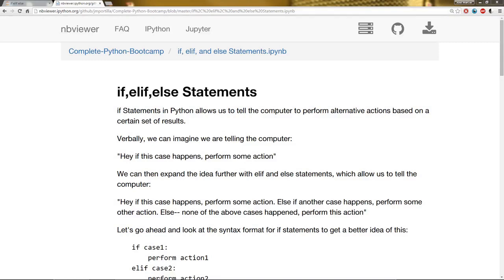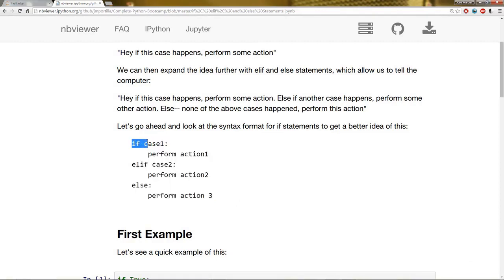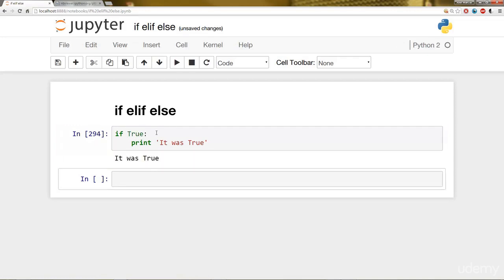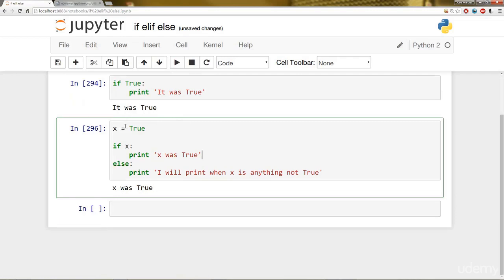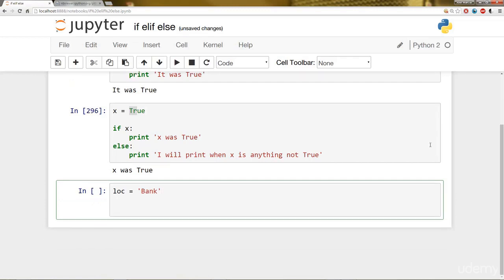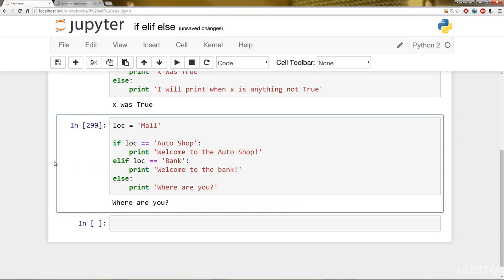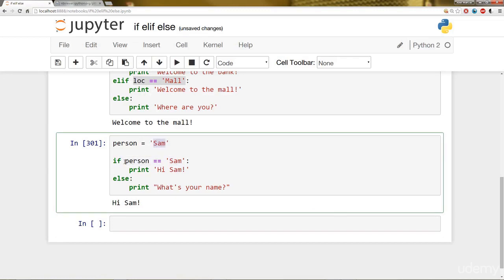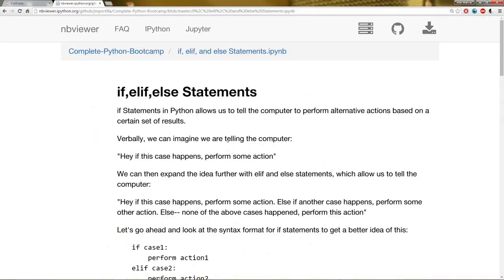if, elif, and else Statements in Python Part 91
if, elif, and else Statements in Python...

python tutorial
python
learn python
python for beginners
python programming
python tutorial for beginners
python coding
python course